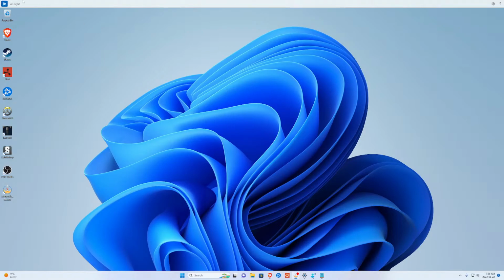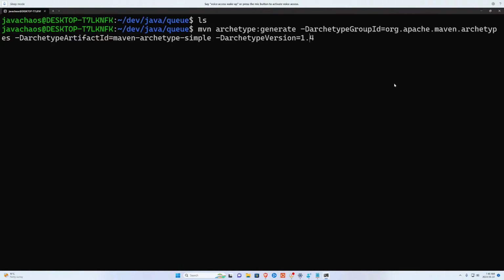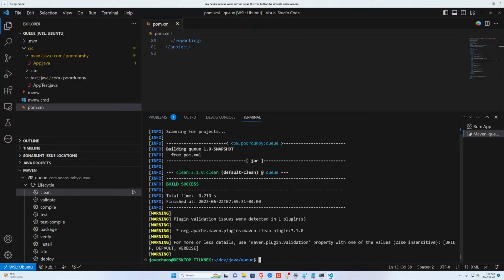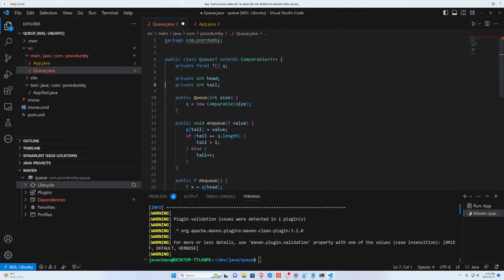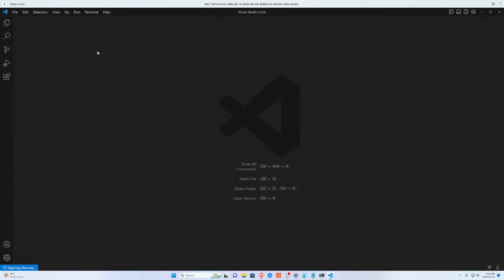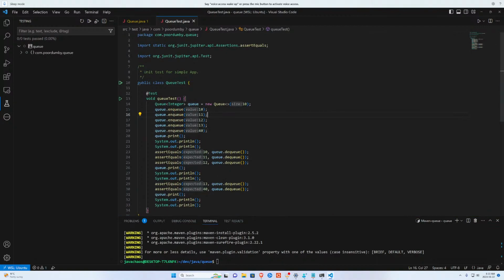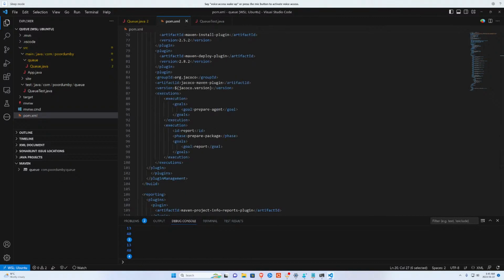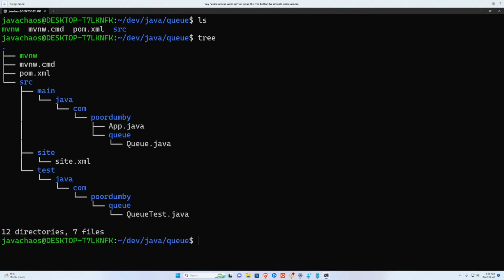How to create a Java project using Maven.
In this video I describe  how to start a java project using the Maven build tool.